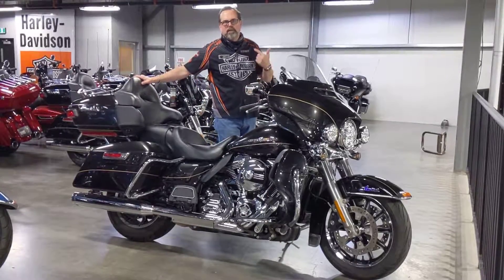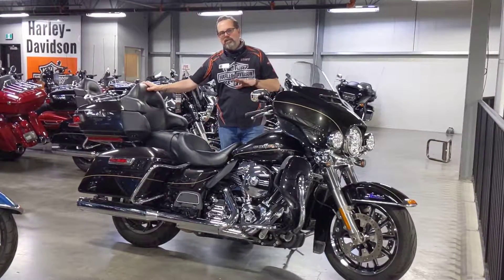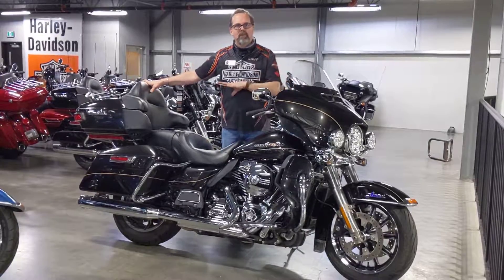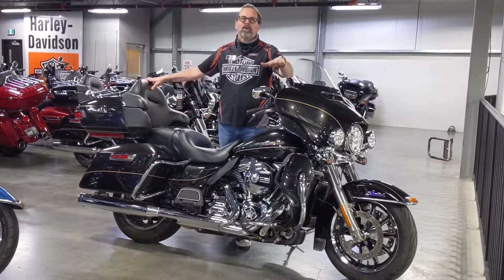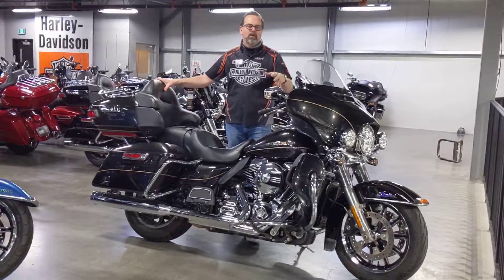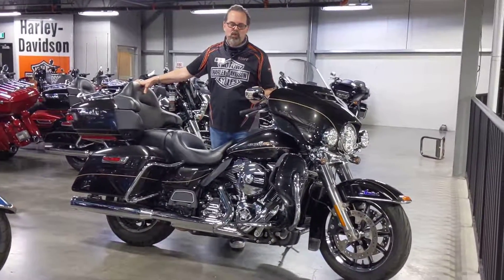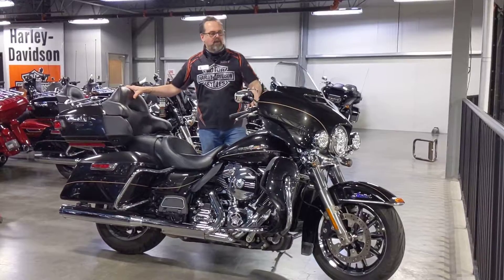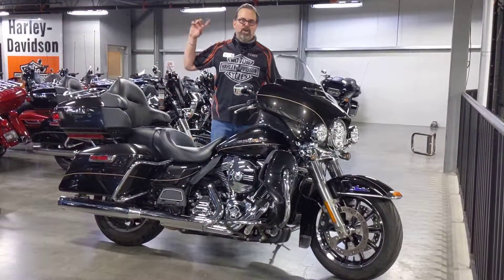2016 Ultra Limited walkaround with Tom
Stk#GB608861A

Here’s what you get with The Project RUSHMORE Ultra touring experience: Every idea millions of miles of riding and hundreds of conversations with riders could dream up and build into a horizon hunting machine. Like saddlebags that open with one touch. A fairing that reduces head buffeting. More passing power. Top of the line infotainment and sound. More passenger room. Set the touchscreen GPS to your coordinates and go. Before you’re far outside the outskirts of town you be feeling exactly right. Welcome to top-of-the-line touring comfort, dressed out to the nines from the Daymaker™ LED headlamp to the Tour-Pak® luggage carrier.